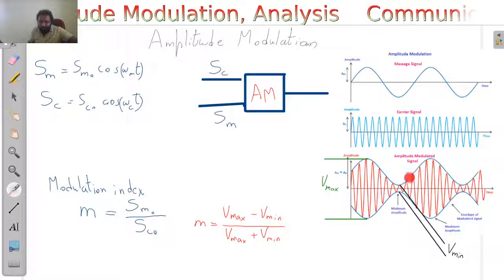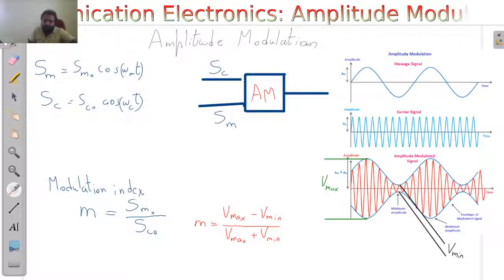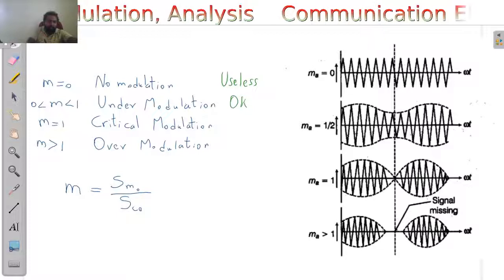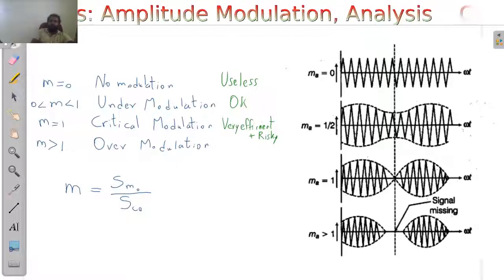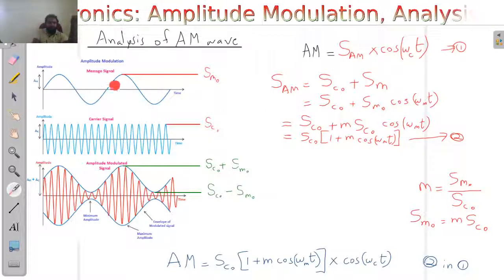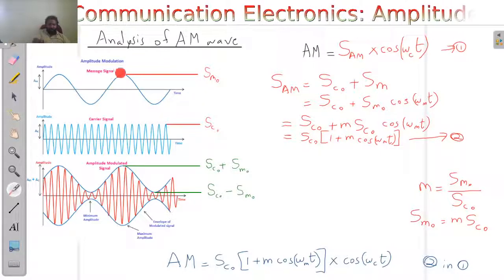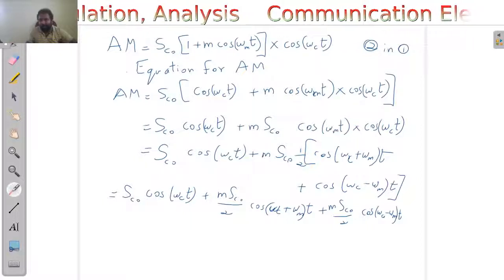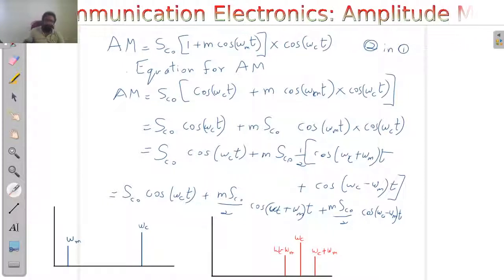S3-M2-S3: Amplitude Modulation and its Analysis